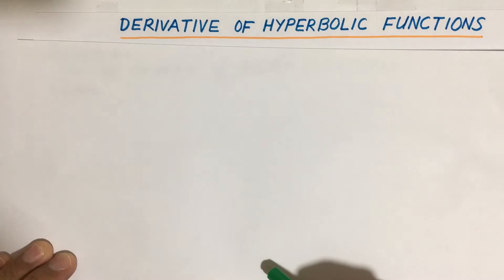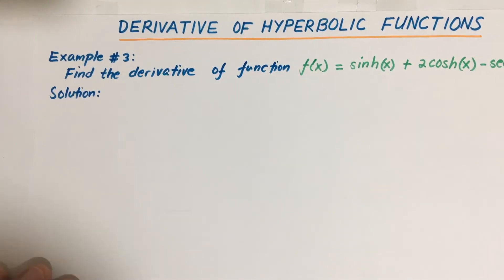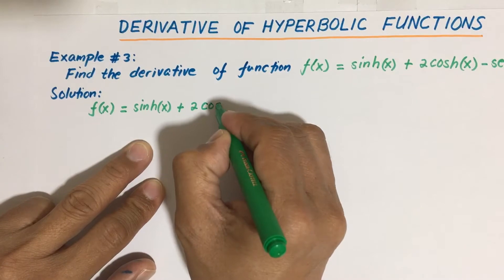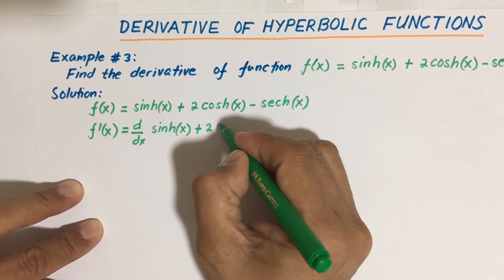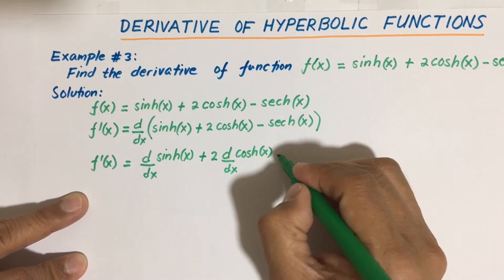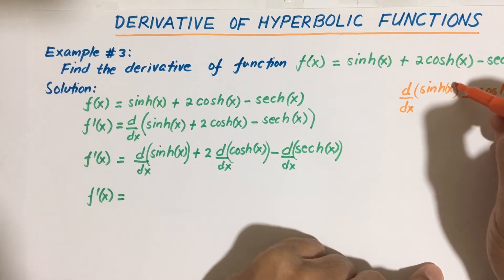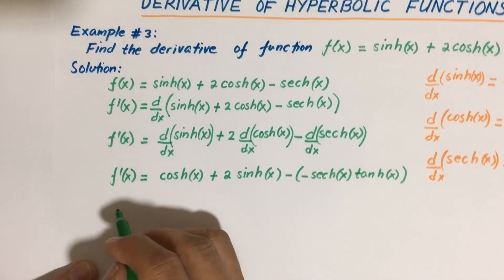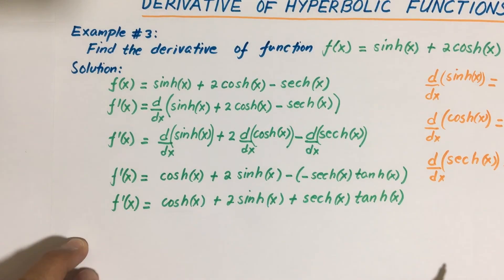DERIVATIVE OF HYPERBOLIC FUNCTIONS: PART 3 - Example # 3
Derivative of hyperbolic functions, sum rule in differentiation